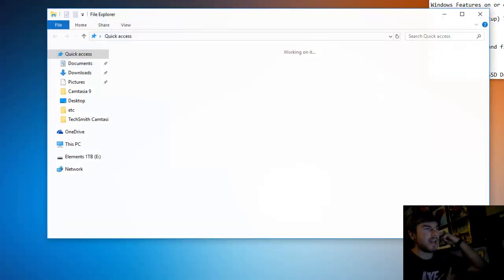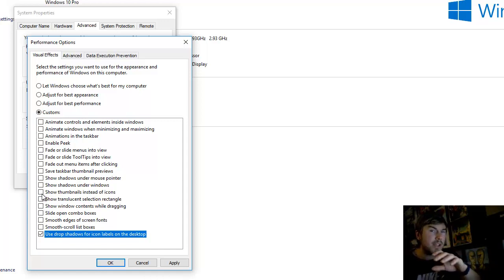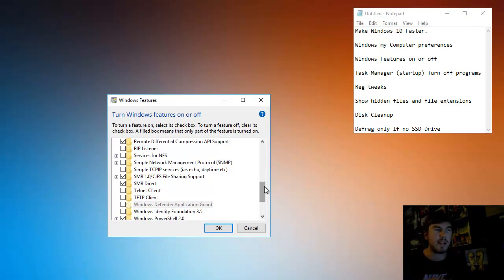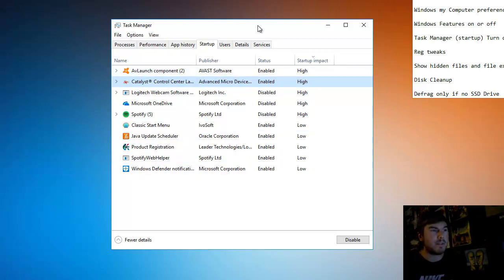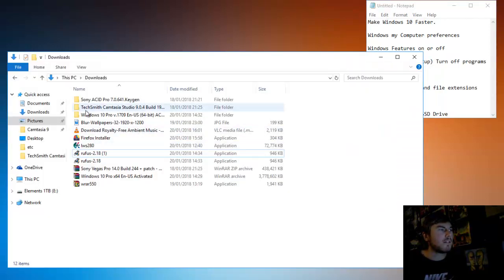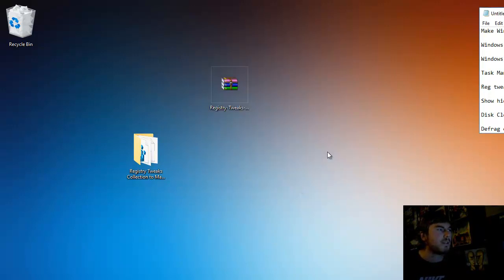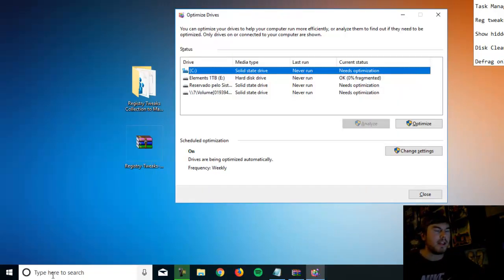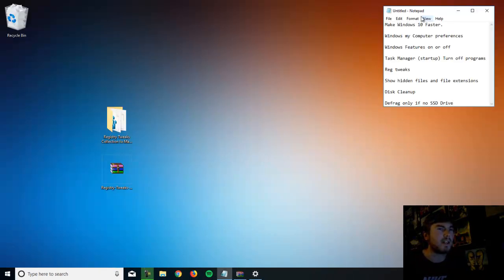Making Windows 10 Faster | Using 7 Quick Easy Methods!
This video is a demo on how to make Windows 7 to 10 Faster using a few small methods that I have compiled into this small video. Apologies for the audio off sync, nothing I can do about it now lol.